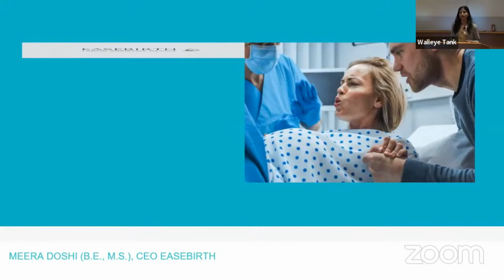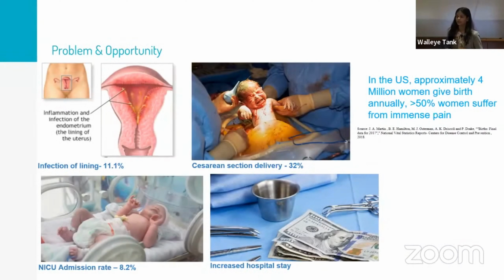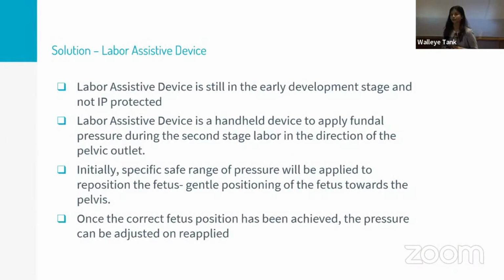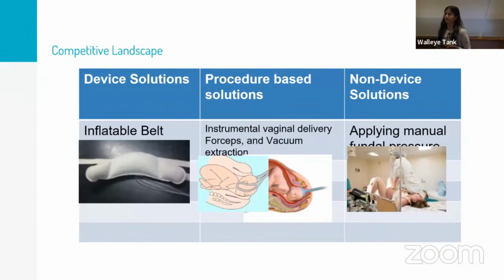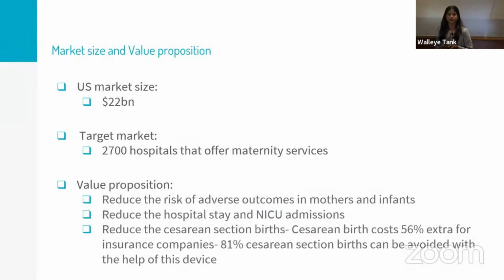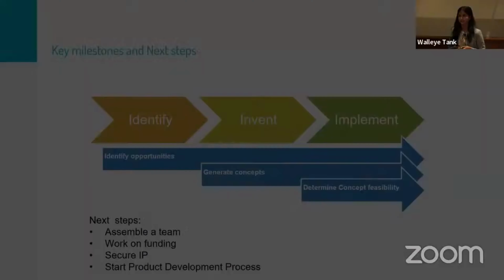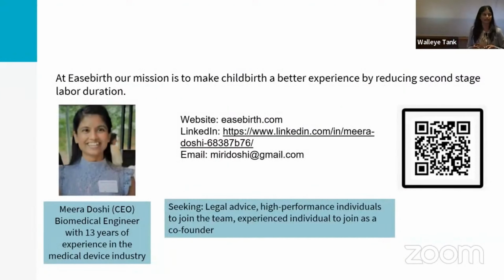Jr. Angler: Easebirth